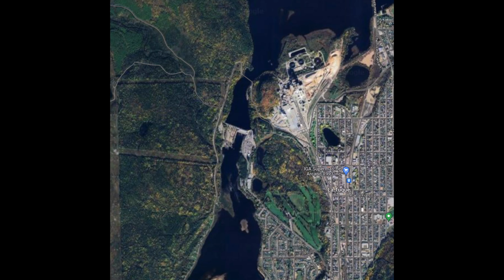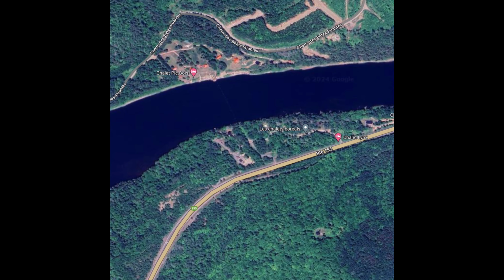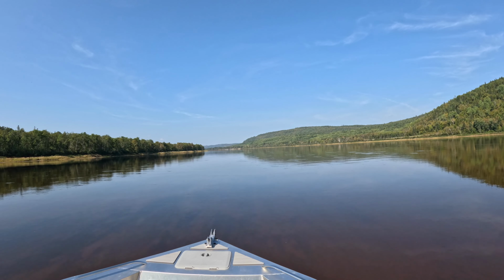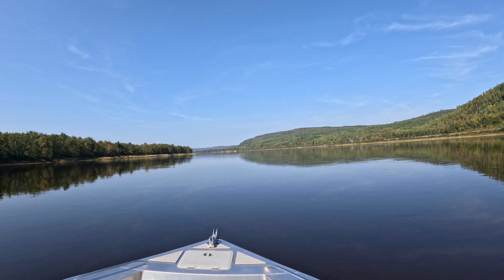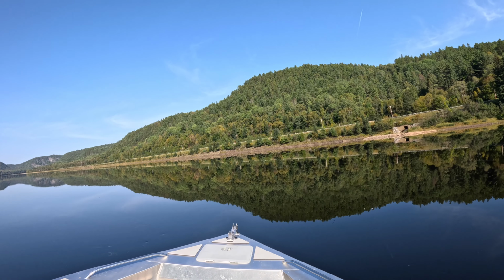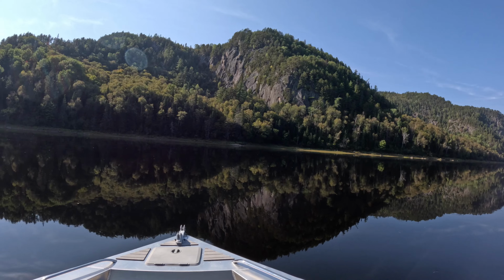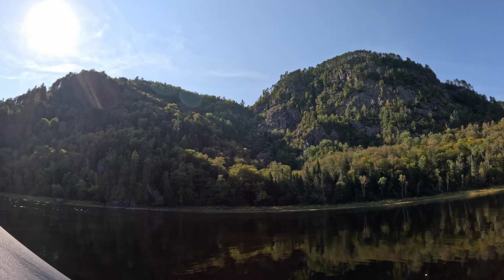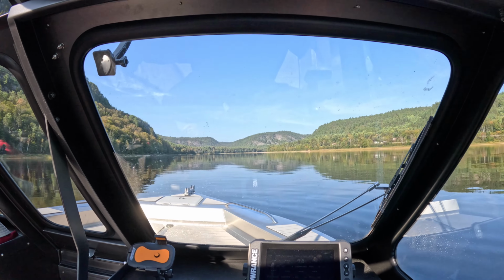Super jet boat ride long awaited to end of St Maurice River Latuque!!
Hey everyone !! Long video of ride to end of river . Stay towards the end some super shots of drone with sand bar pass and you have the damn also . Hope you enjoy ! I know I did !!